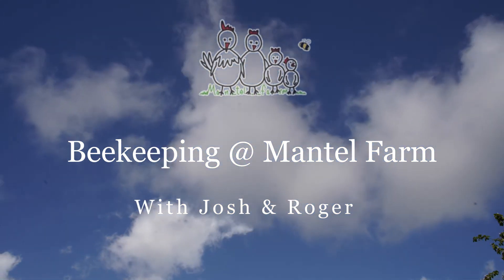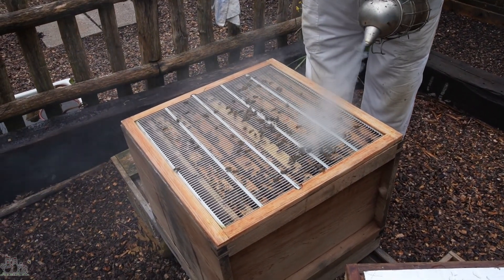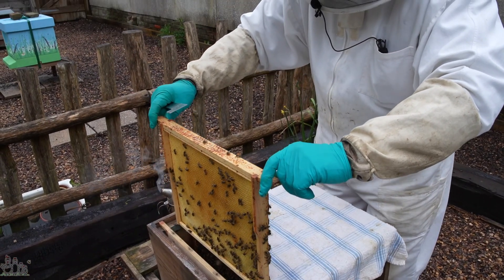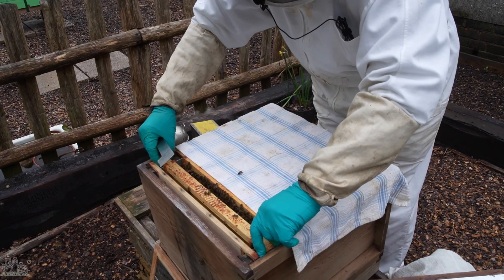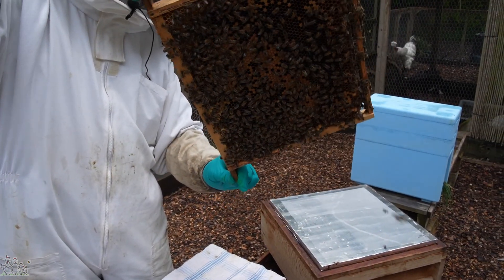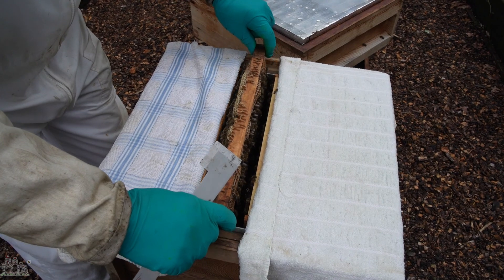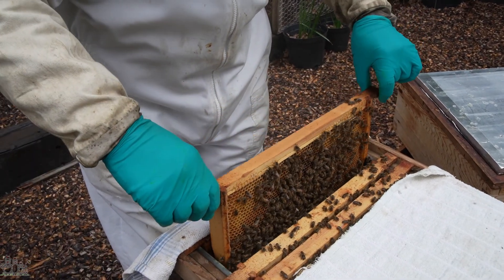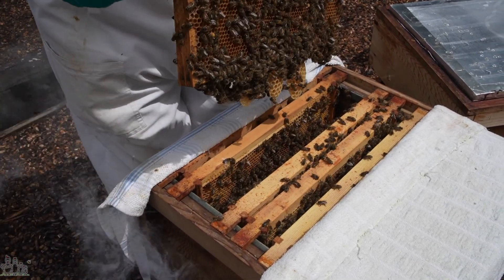Beekeeping @ Mantel Farm - 15/05/21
It's two days after we introduced a donated frame of brood from Roger's colony, so we check to see if the bees have made any queen cells on this frame.

Chapter:

00:00 Intro
00:44 What We're Up To
02:17 Cover Cloths
03:44 Inspection Begins
09:10 Charged Queen Cell
10:11 Frame We Added